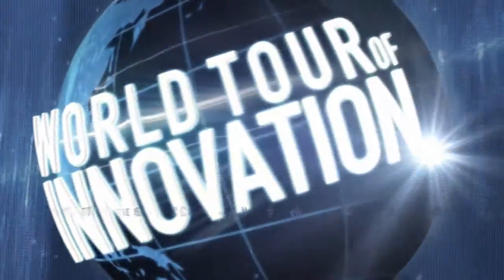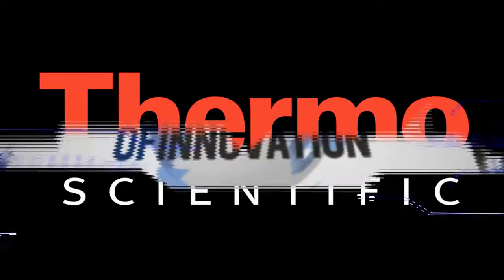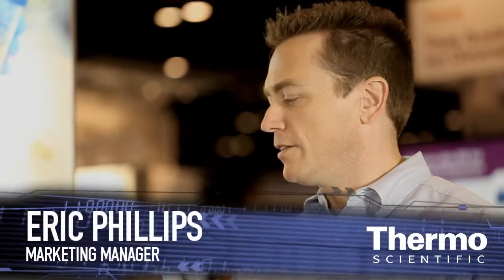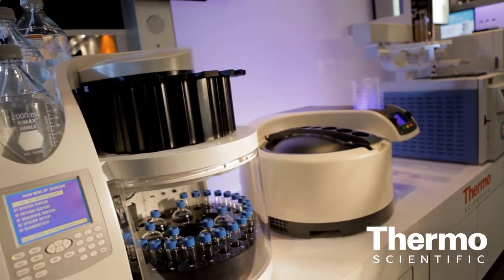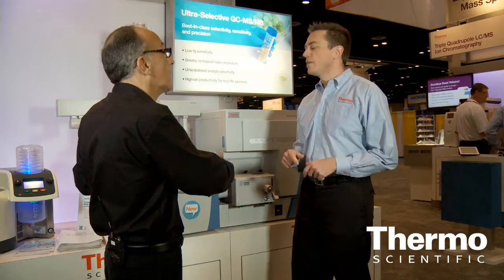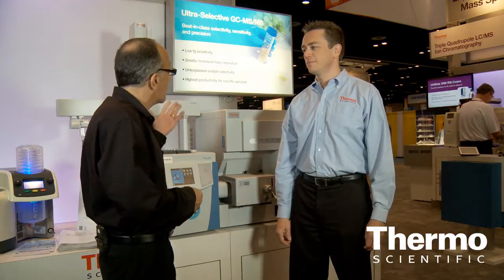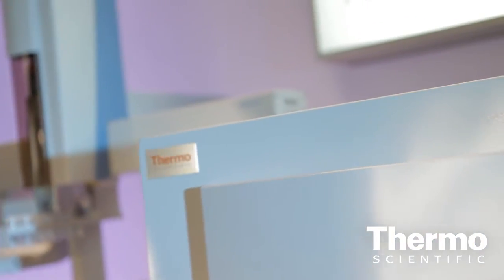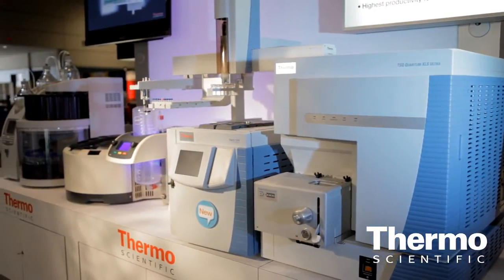Complete GC-MS/MS Workflow with Thermo Scientific TSQ Quantum XLS Ultra Mass Spec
- Eric Phillips explains how labs can achieve cleaner mass chromatograms and easy peak identification with a complete GC-MS/MS analytical workflow solution, featuring the Thermo Scientific TSQ Quantum XLS Ultra mass spectrometer that delivers unsurpassed matrix selectivity, performance, and lab productivity.  See how we've paired the right technologies from sample prep through sample analysis, including software, to create an ideal system for food safety, environmental, clinical, forensic, toxicology, pharmaceutical and metabolomics applications. Learn why the TSQ Quantum XLS Ultra mass spec is the new "Gold Standard" featuring best-in-class target compound selectivity critical for demanding applications like food safety, forensics, and in environmental testing for POPs (Persistent Organic Pollutants). Find out the TSQ Quantum XLS Ultra and exclusive Ultra high Selective Reaction Monitoring (U-SRM) for optimal selectivity with increased mass resolution.  Works with TargetQuan and TraceFinder software.